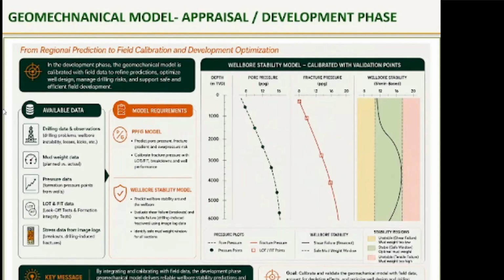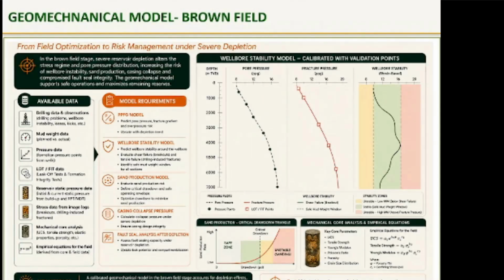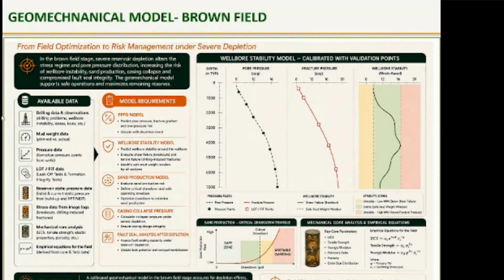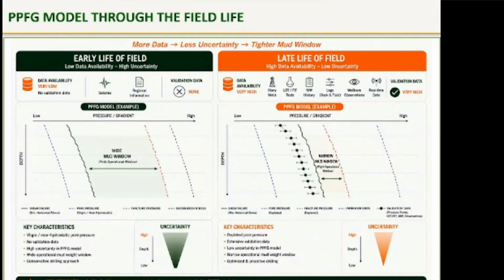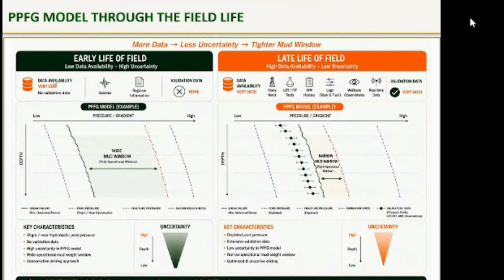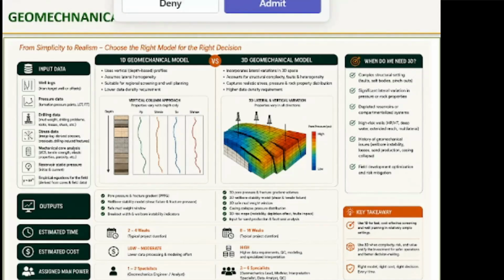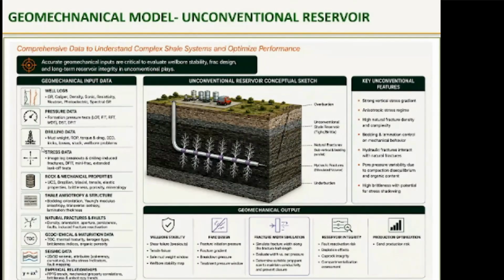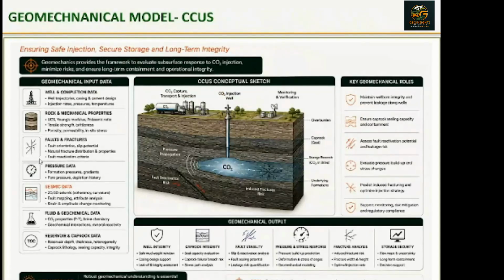Geomechanics Webinar | PPFG Through Time & 3D Geomechanics | CO₂ Storage & Conclusion